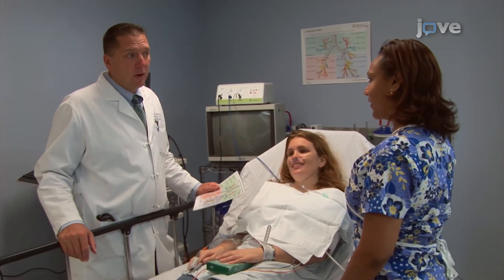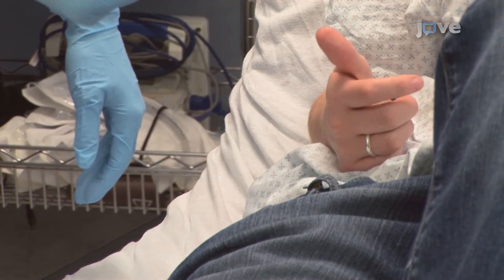Bronchial Thermoplasty: A Novel Therapeutic Approach to Severe Asthma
Bronchial thermoplasty is a non-drug procedure for severe persistent asthma that delivers thermal energy to the airway wall in a precisely controlled manner to reduce excessive airway smooth muscle. Full text available at JoVE.com.